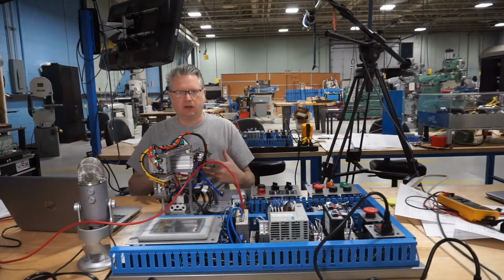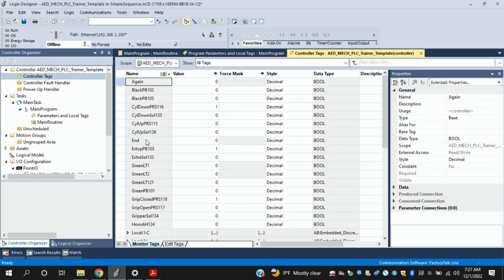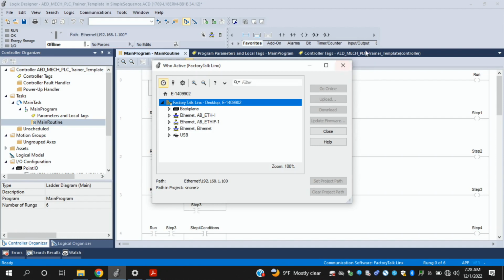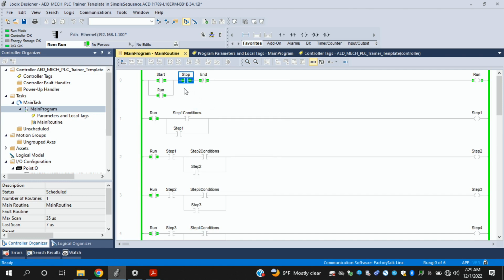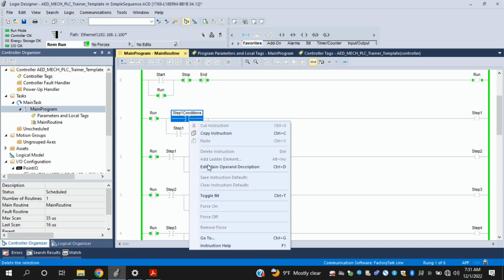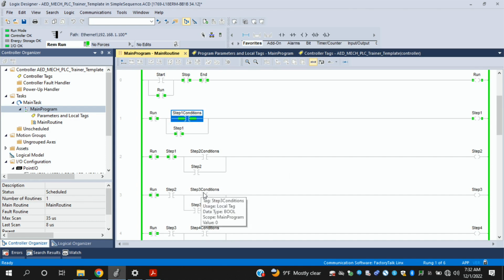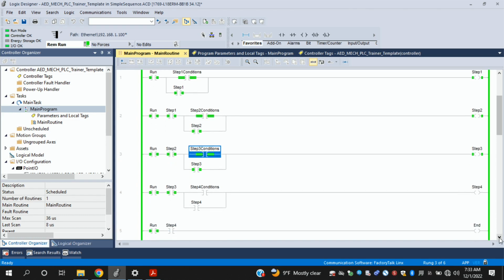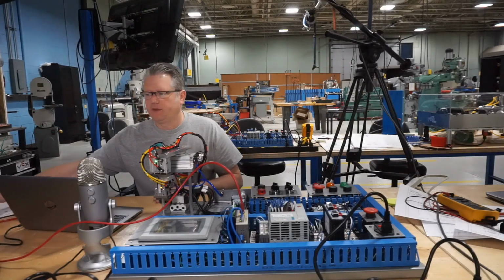PLC Simple Sequence CompactLogix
PLC Programming a simple method with ladder logic to get a machine to step thru a sequence. CompactLogix Studio 5000